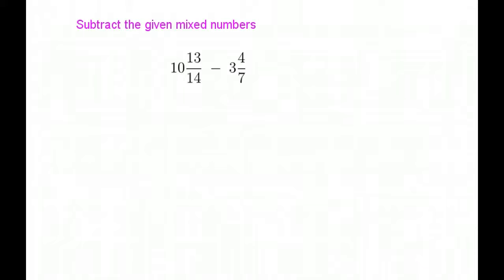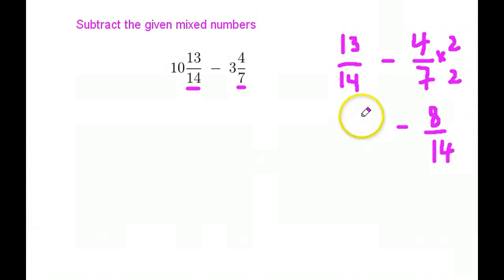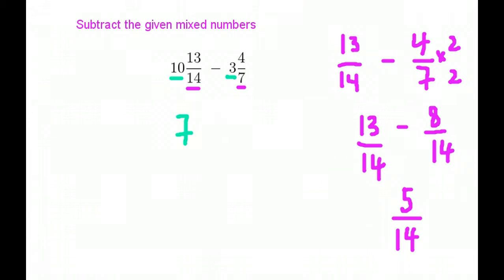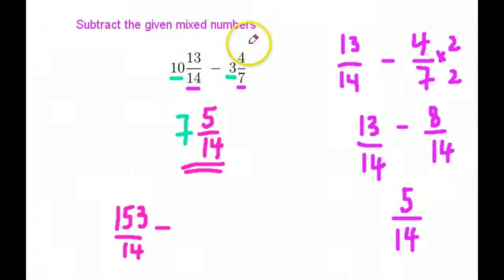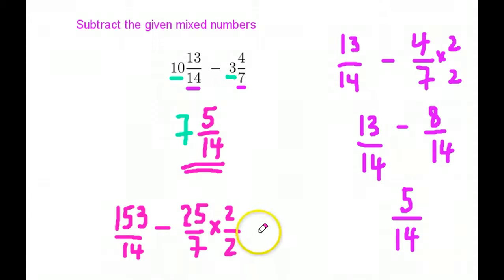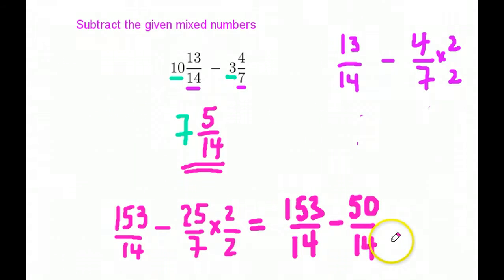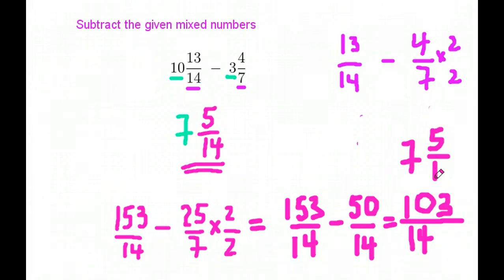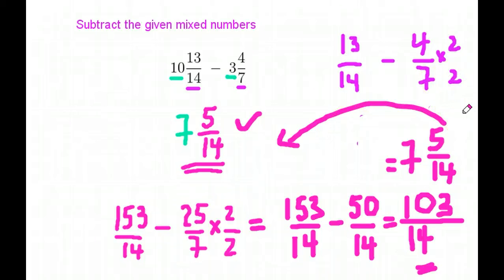Subtraction of mixed numbers